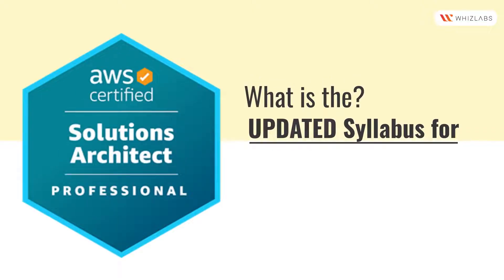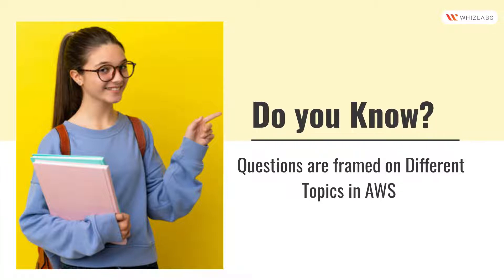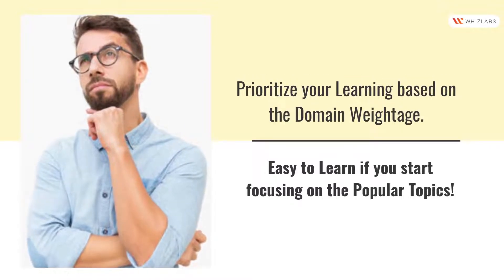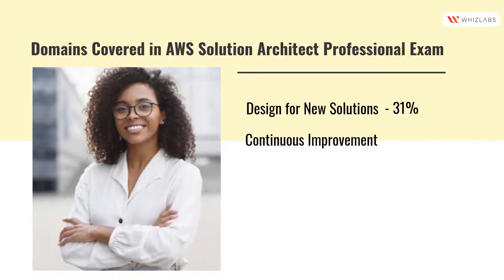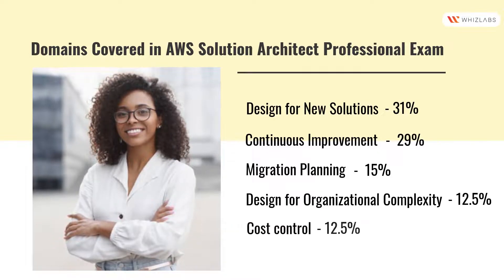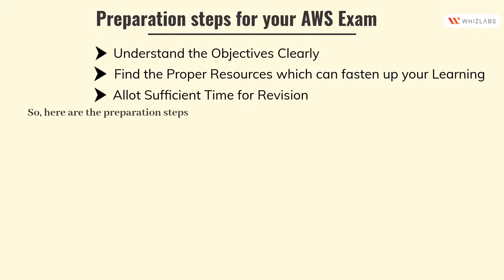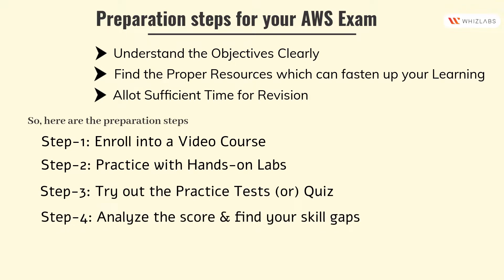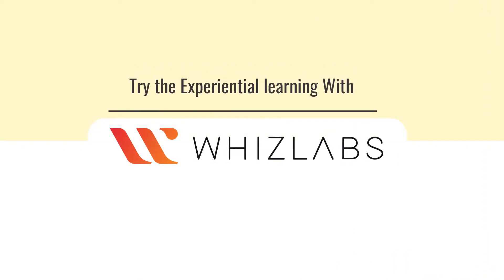AWS Certified Solutions Architect Professional - Watch the Updated AWS exam syllabus for 2022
AWS Certified Solutions Architect Professional - Here's how to prepare for your AWS Exam